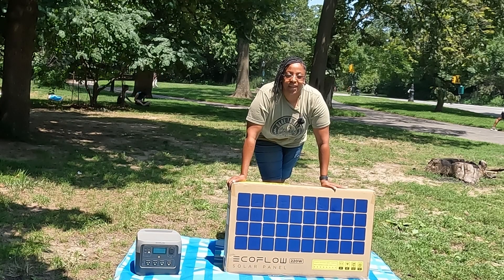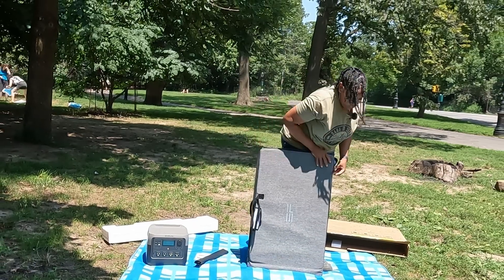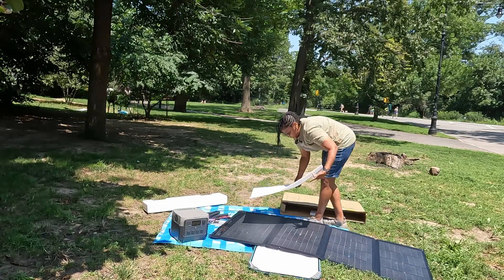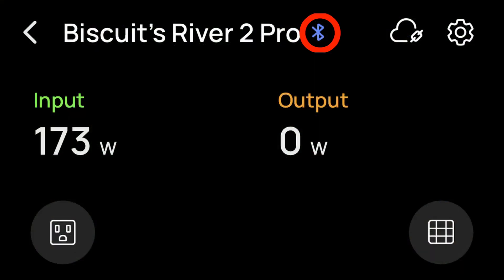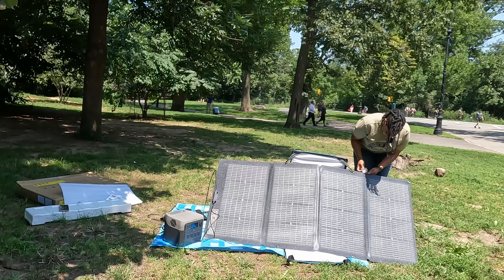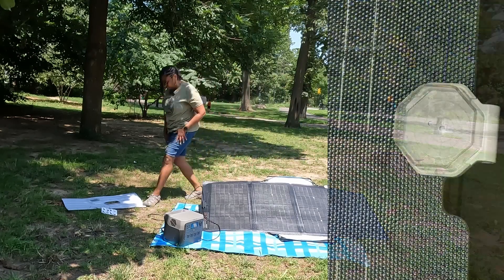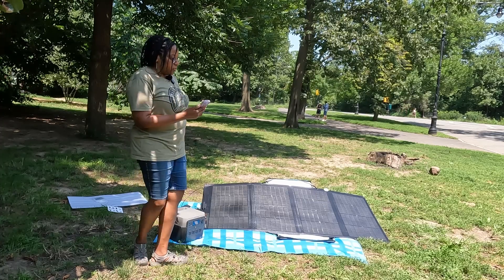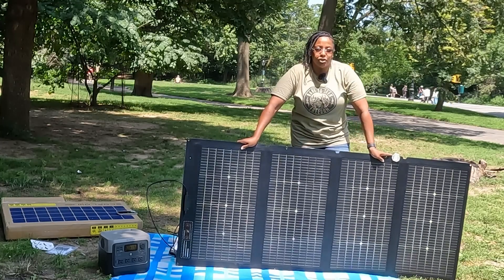EcoFlow 220W Bifacial Solar Panel Unboxing and First Impressions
I’ve had the EcoFlow River 2 Pro for about a month now and I’ve tested it with my Renogy 100W flexible solar panel that is mounted to my cargo carrier and with my Rockpals 100W folding solar panel. The combination of the two panels connected in parallel has not yielded an input to the River 2 Pro power station of more than ~75W. I suspect that could be due to using a cable with an XT60 connector vs XT60i - but at the moment I don’t have a way to test that theory.

I received the EcoFlow 220W bifacial solar panel and finally got clear sunny skies to open it up and test it. WOW - It works better than I expected. Out of the box I got over 180W and even got to 201W while testing a couple days later. The panel is solid and has some weight to it but it is easy to carry with the handles on the case.

I’m looking forward to taking it with me on my next camping weekend (fingers crossed for sunny skies). It should be able to keep the power station charged all weekend. It is waterproof as well, so even if it rains I don’t have to be worried. I don’t want to test that feature though.

Here are the links to the panel and power station from EcoFlow and Amazon.

Amazon
EcoFlow 220W Bifacial Portable Solar Panel
EcoFlow River 2 Pro
EcoFlow River 2 Pro combo with 220W panel
EcoFlow Solar Angle Guide

00:00 Intro
00:23 Unboxing
00:49 Opening the panel
02:38 Connecting the cables
03:20 Initial Input
03:28 EcoFlow App
03:52 Using the case as a stand
04:45 Solar angle guide
07:02 Pass-through charging
07:43 Final thoughts

When you join the EcoFlow Official Club on Facebook and mention this video, you will be entered in to a raffle to win some cool prizes: Click the link here to join the group